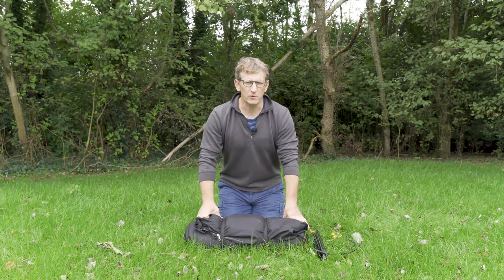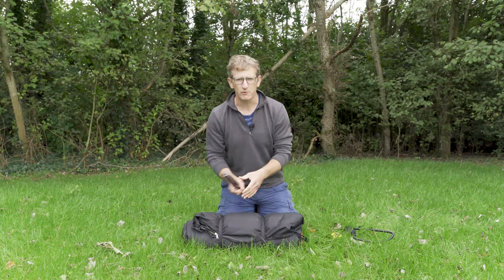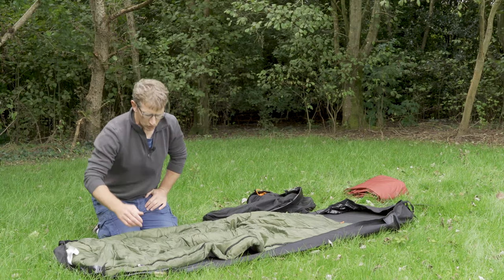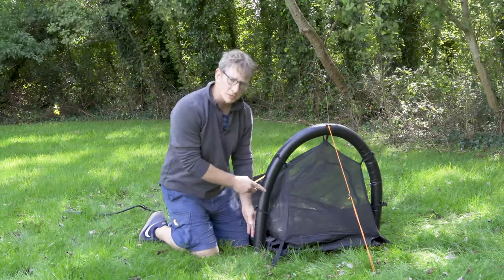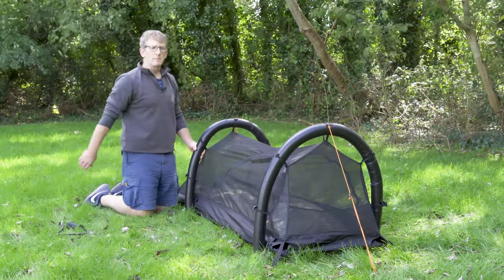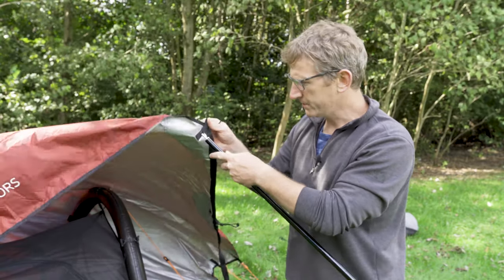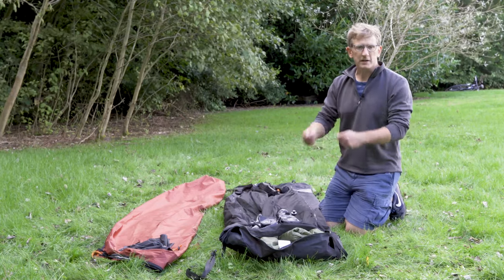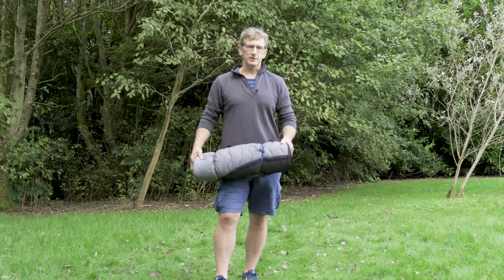Modus Setup and Takedown | REV 2!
A run-through of the Crua Modus with our Founder & CEO Derek O'Sullivan. We hope to have answered all your questions!